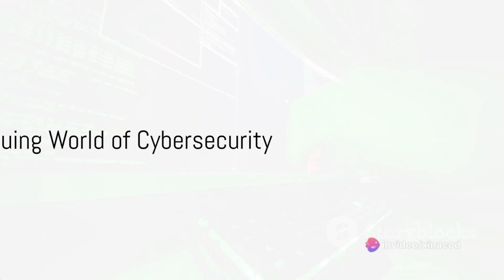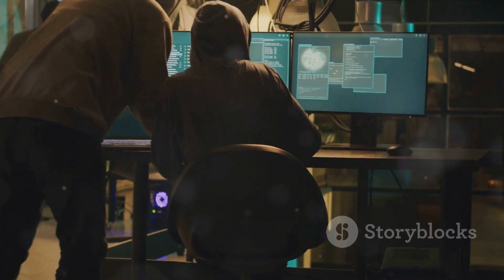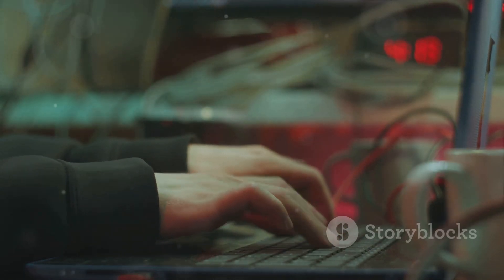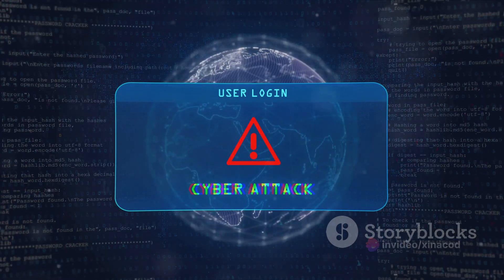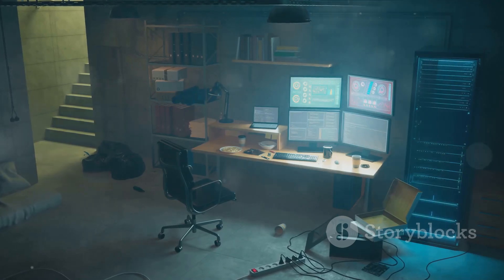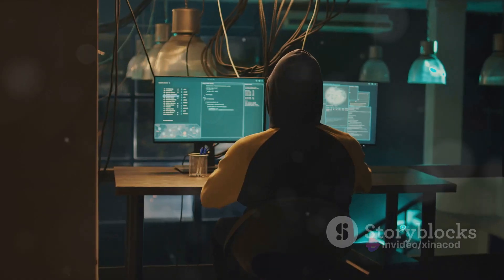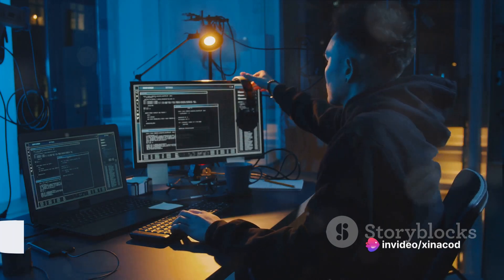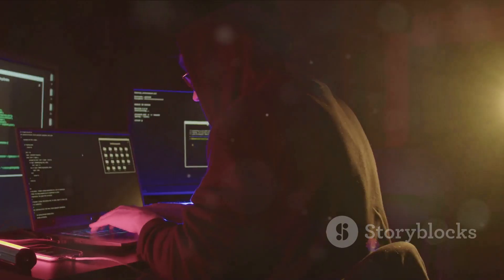Chinese Hacking Tools : The Giga Leak Exploit 2024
Dive into the world of Chinese hacking tools with "The Giga Leak Exploit 2024"! Discover the latest advancements in cyber warfare and explore the tools and techniques used by Chinese hackers to infiltrate systems and steal sensitive data. Learn how to protect yourself against these threats and stay ahead of the game in cybersecurity.